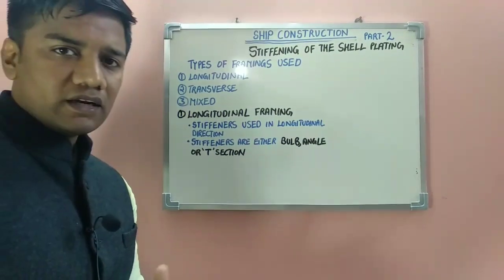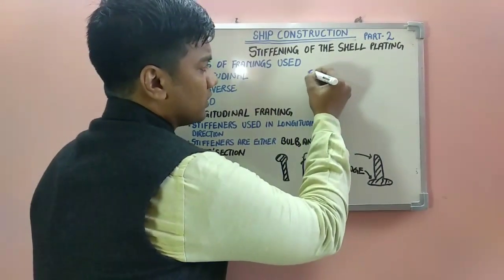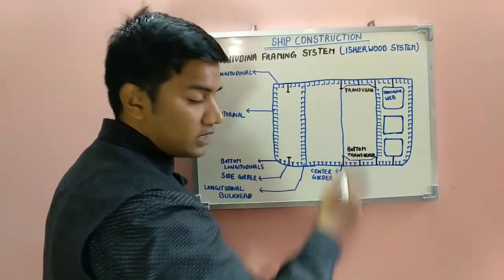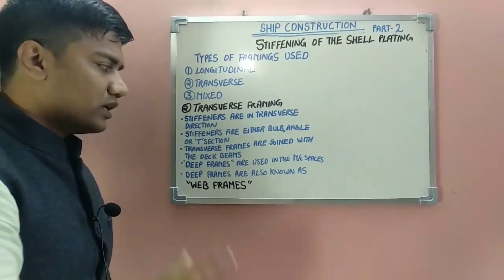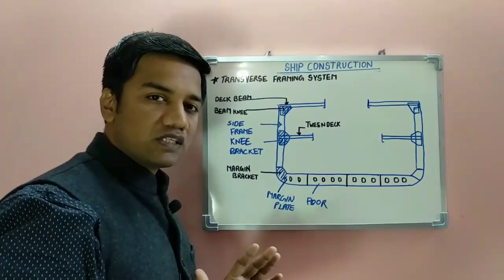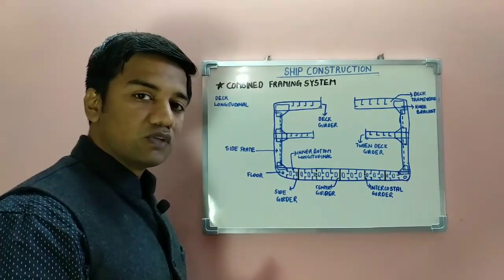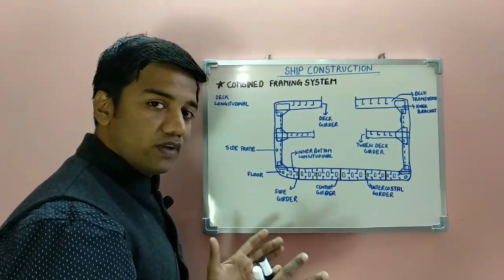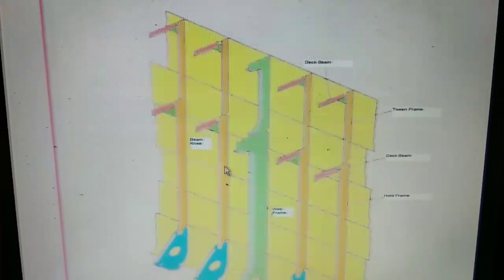Ship Construction, Part 4, Framing System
Framing System
1-Longitudinal Framing System
2-Transverse Framing System
3-Combined/Mixed Framing System
-Difference Between 'Frame space'& 'Frame Spacing'